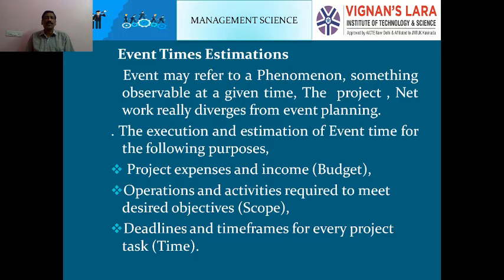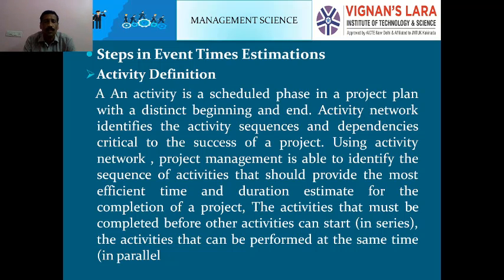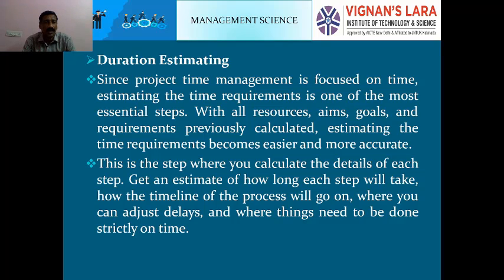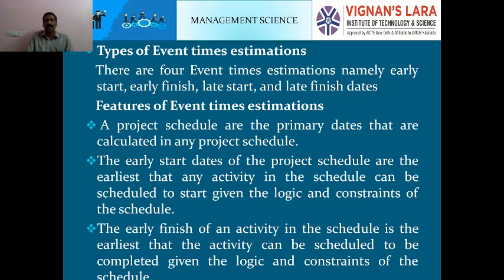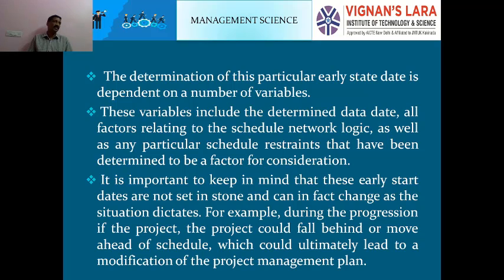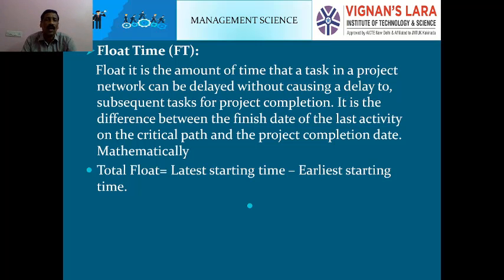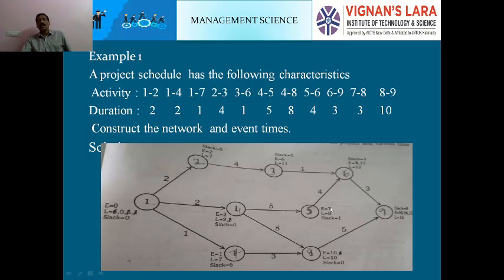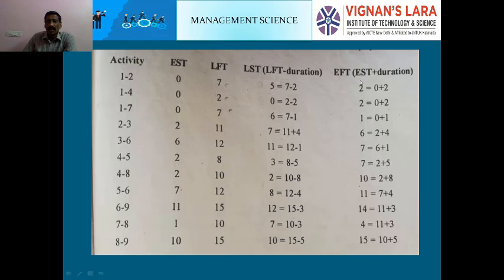M S 4 4